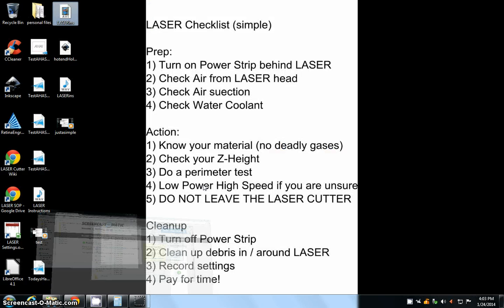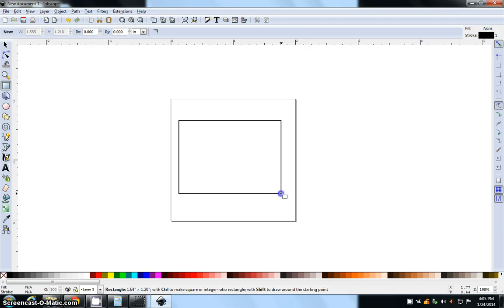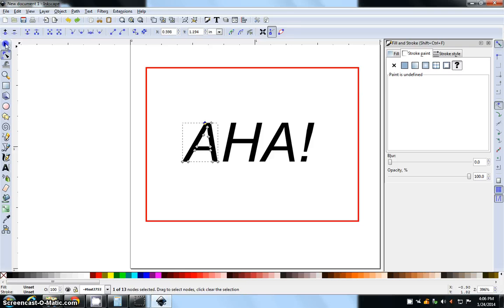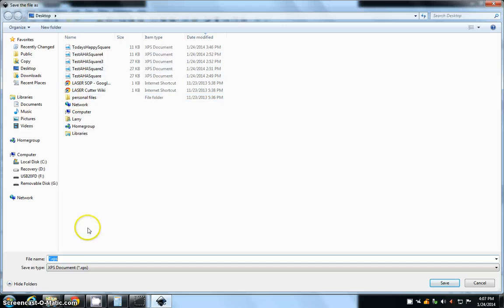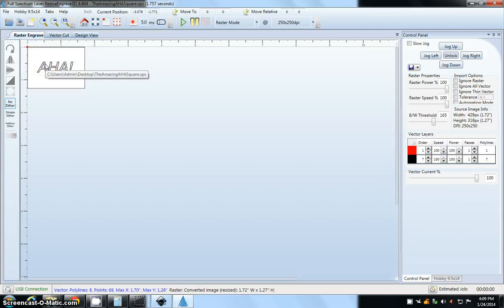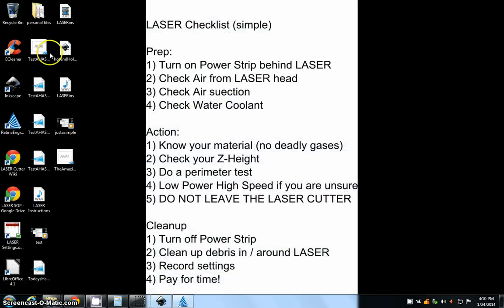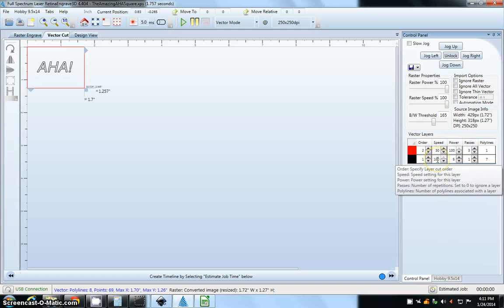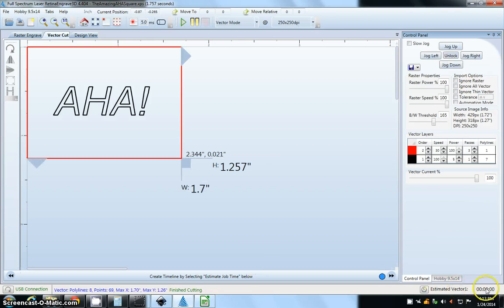Inkscape for LASER Cutting & Retina Engrave Setup